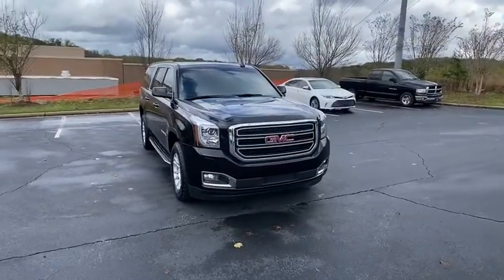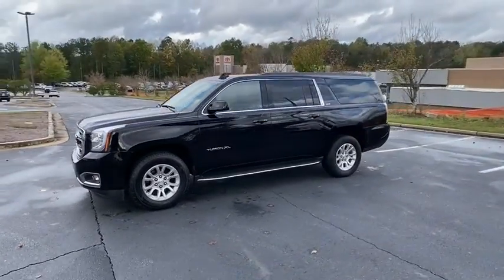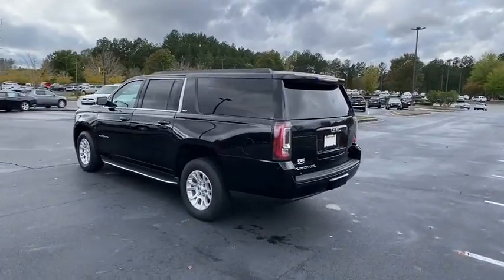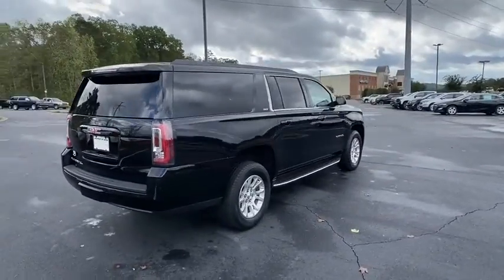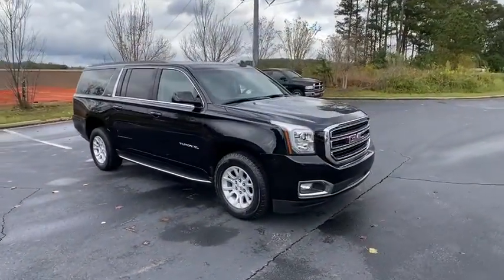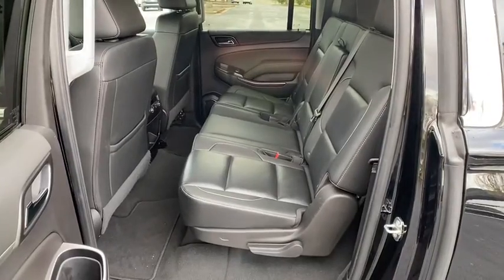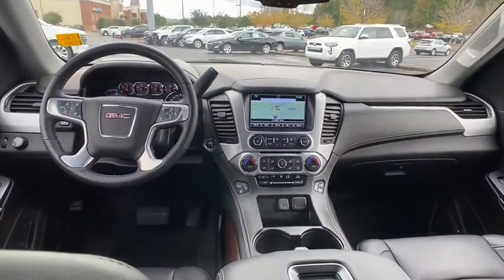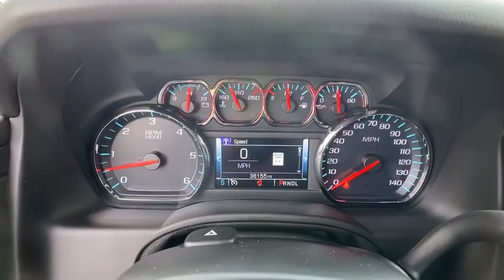2019 GMC Yukon XL Jasper, Cartersville, Alpharetta, Dawsonville, Canton, North Georgia P10413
Onyx Black Used 2019 GMC Yukon XL available in Canton, Georgia at CHevrolet of Canton. Servicing the Jasper, Cartersville, Alpharetta, Dawsonville, North Georgia area.
2019 GMC Yukon XL SLT - Stock#: P10413 - VIN#: 1GKS1GKC7KR397697

Onyx Black 2019 GMC Yukon XL SLT RWD 6-Speed Automatic Electronic with Overdrive EcoTec3 5.3L V8Recent Arrival! Odometer is 2182 miles below market average!